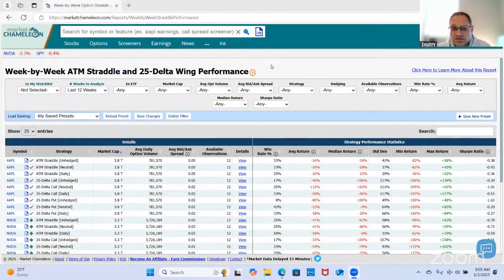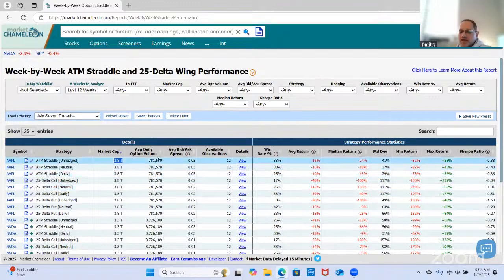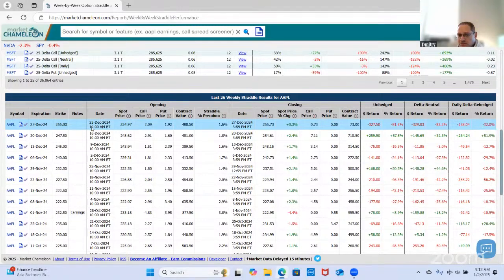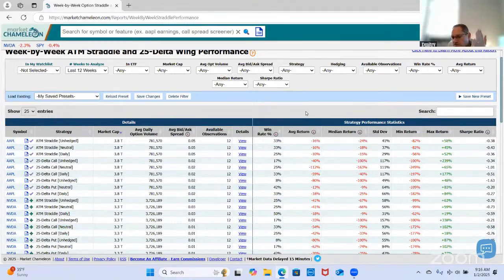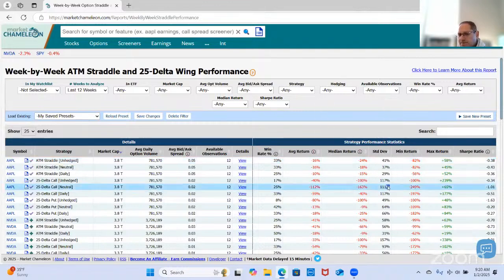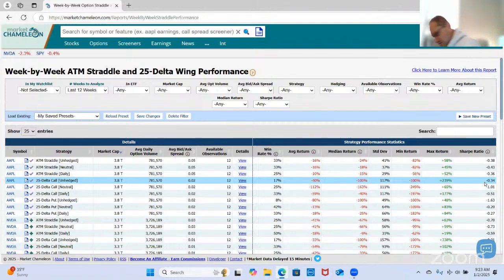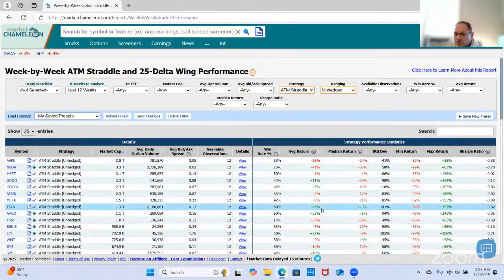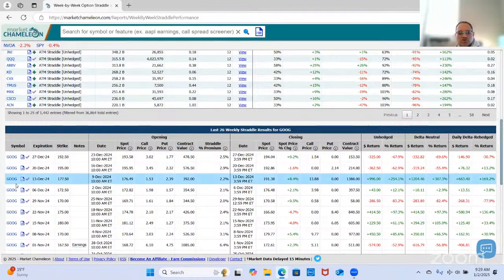Options Straddles: The Secret Strategy No One Shares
Power of the Market Chameleon Straddle Backtesting Tool
Discover how to evaluate historical performance and uncover trading opportunities with the Market Chameleon Straddle Backtesting Tool. In this webinar, we demonstrate how this innovative tool helps traders analyze the weekly performance of at-the-money (ATM) options straddles across different stocks, such as Apple and Tesla.

🔍 Key Features Explored in the Webinar:

Performance Metrics: Understand win rates, average and median returns, standard deviation, max/min returns, and the Sharpe Ratio.
Filtering Options: Learn how to tailor results by strategy type, hedging, market cap, and more.
Comparative Analysis: See real examples of straddle performance across various stocks to inform your trading strategies.
📊 Why Use the Market Chameleon Straddle Backtesting Tool?
This tool empowers you to make more informed trading decisions by analyzing historical data and identifying trends. Whether you're new to options trading or an experienced trader, the Straddle Backtesting Tool equips you with insights to evaluate potential profitability and risk.

🌟 Featured in this Video:

Apple: A 33% win rate with an average loss of 16% over 12 weeks.
Tesla: A 50% win rate with an average return of 45%, showcasing its potential in volatile markets.
🔗 Explore the Tool Here

Discover how to elevate your options trading with the Market Chameleon Straddle & Wing Backtest Tool! In this video, we dive into how to use this powerful feature to analyze the historical performance of options straddles, helping traders understand the dynamics of option premiums and assess profitability across different strategies.

What You’ll Learn in This Video:
💡 What Are Options Straddles?

Definition: Simultaneously buying a call and a put option at the same strike price and expiration date.
Focus: At-the-money (ATM) straddles for precise analysis.
💡 Key Insights from the Tool:

Performance Metrics: Track win rate, average return, Sharpe ratio, and more.
Market Filters: Customize analysis by market cap, liquidity, and strategy type.
Risk Analysis: Understand volatility and downside potential through standard deviation and extreme return metrics.
💡 Advanced Features for Traders:

Drill down into specific straddle data, including composition, price changes, and stock movement.
Analyze unhedged and hedged straddles to explore opportunities and manage directional risk.
Why Use Market Chameleon for Straddle Strategies?
✅ Comprehensive Analytics: Historical data tailored to your trading needs.
✅ User-Friendly Interface: Easily screen and filter for profitable straddle strategies.
✅ Educational Insights: Empowering traders to make informed decisions.